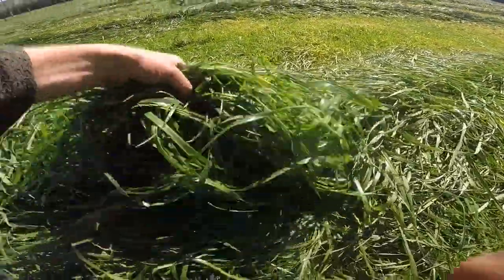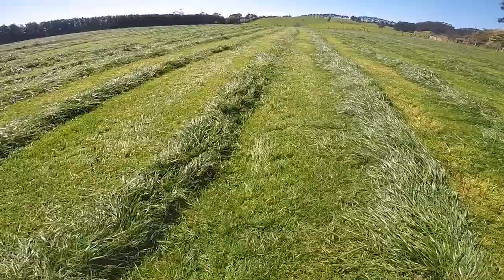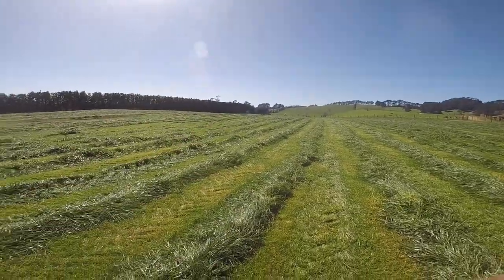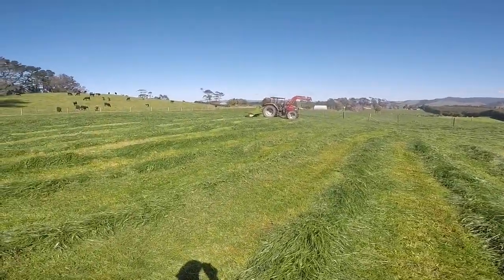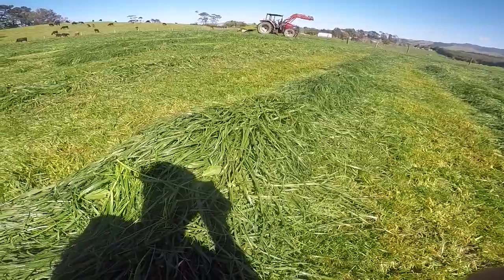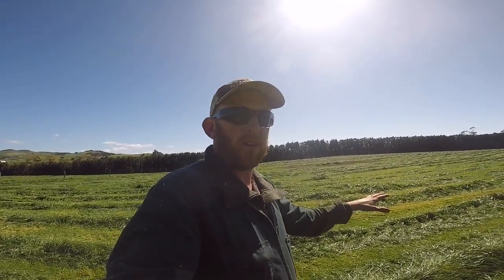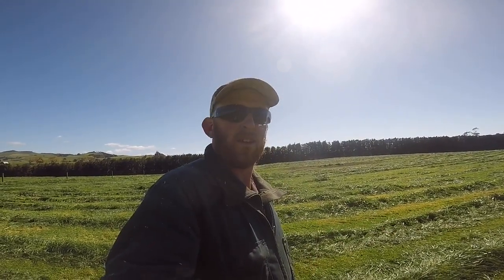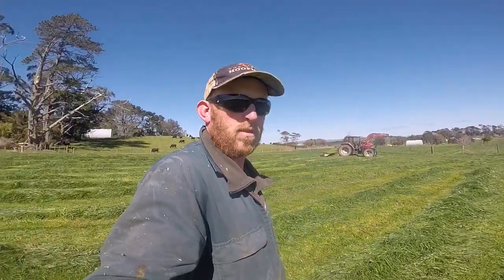Mowing Silage 2020